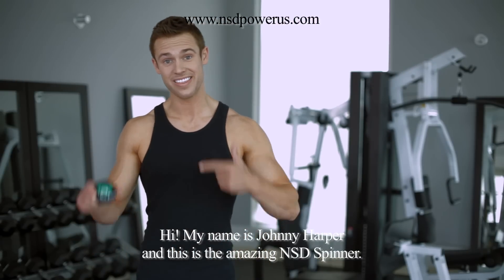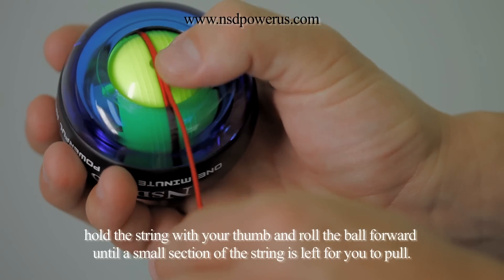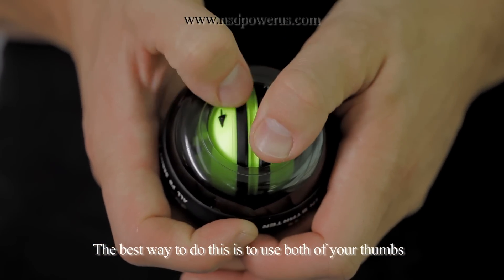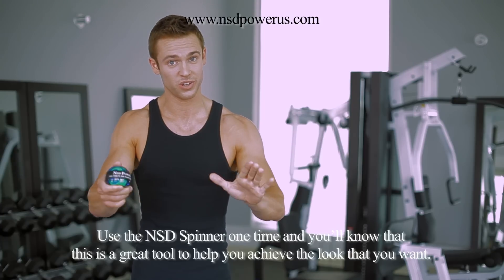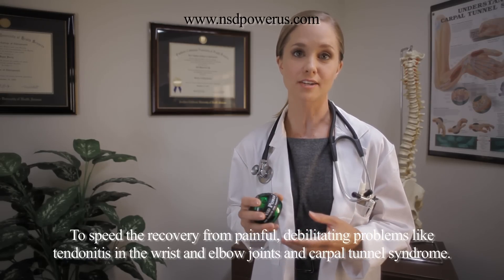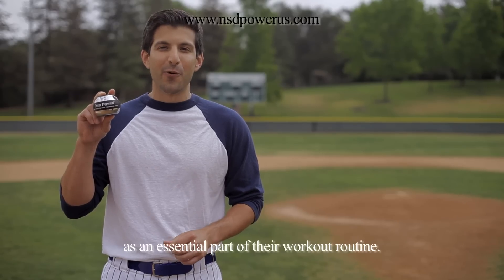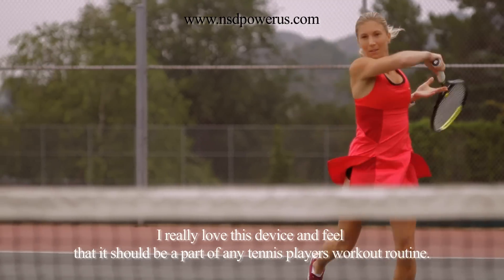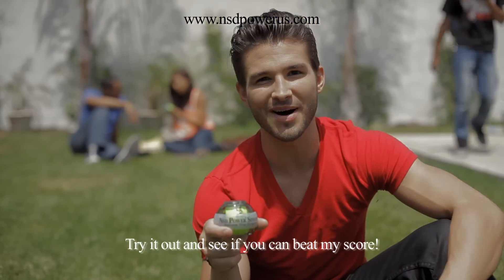NSD SPINNER US